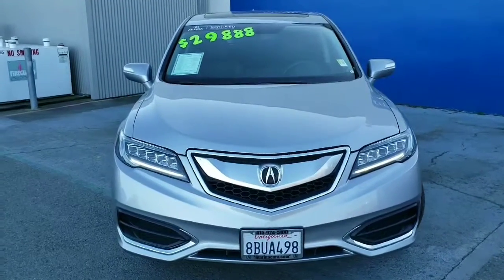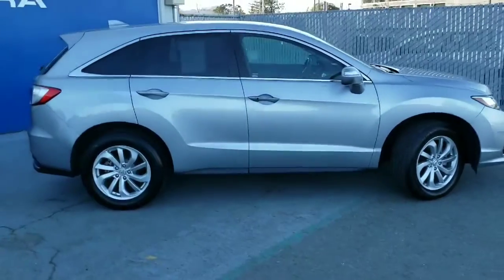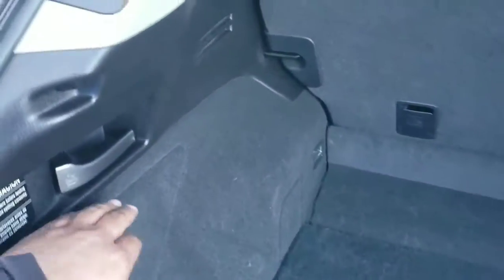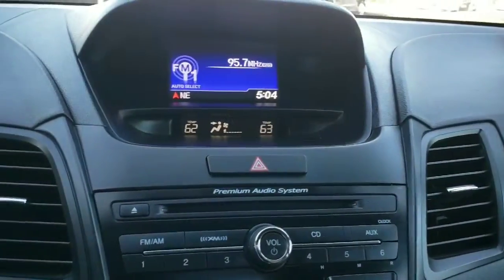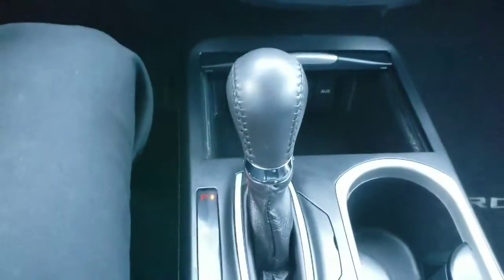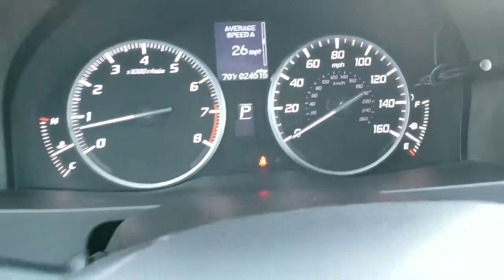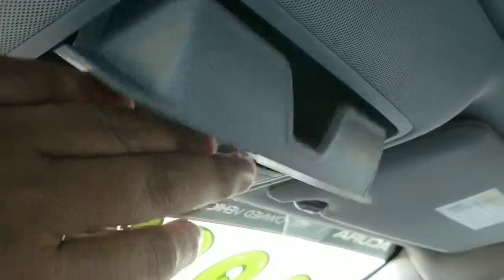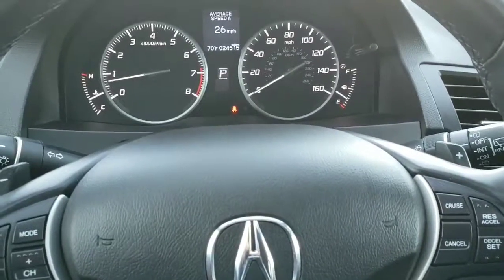2017 Acura RDX stock # 19693 MS